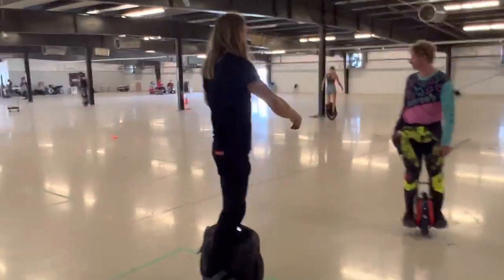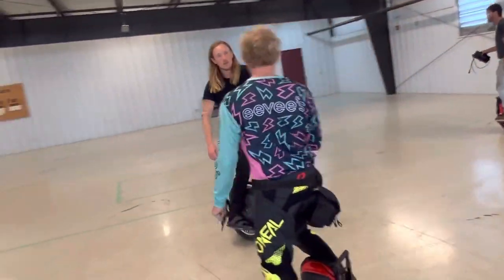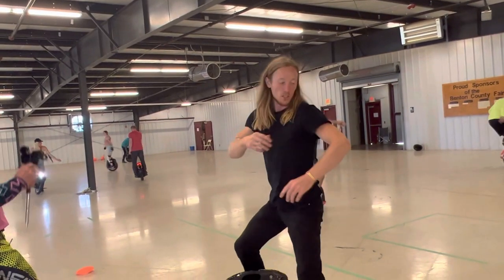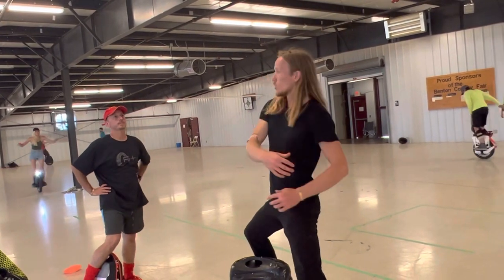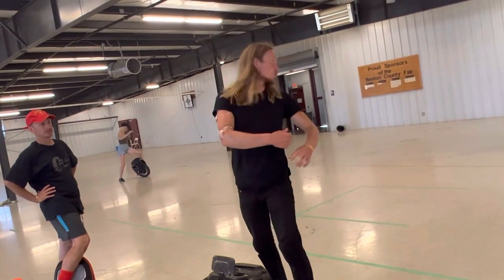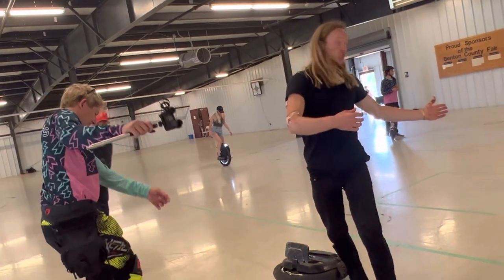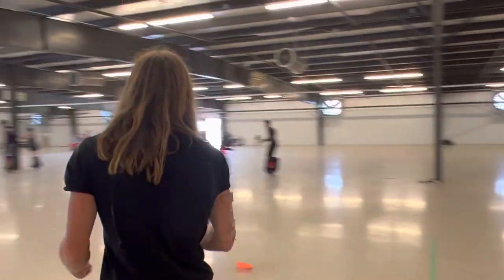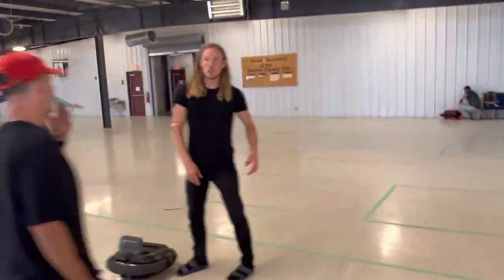NY Tarzan teaching us his advanced backwards riding technique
#1 choose one side and keep it
#2 use your shoulder blade as a steering wheel
#3 stager your feet and turn your hip first

Note: NYC Tarzan ride faster backwards than I can ride forward